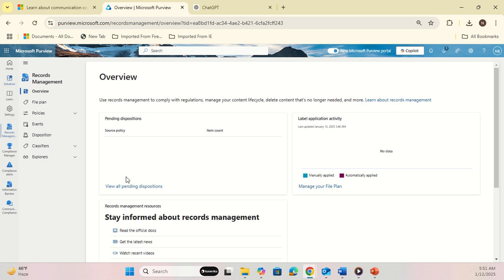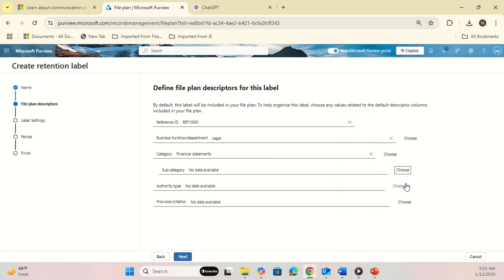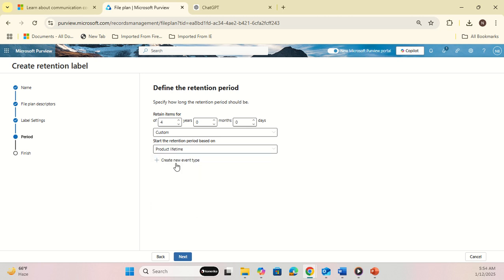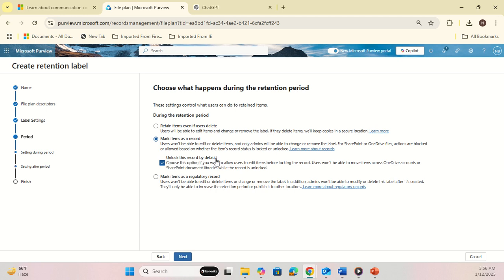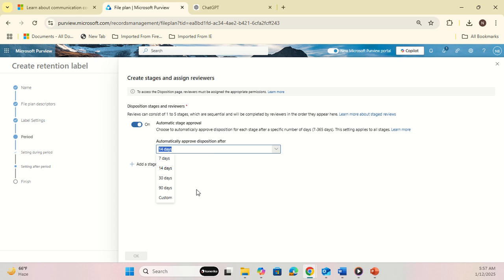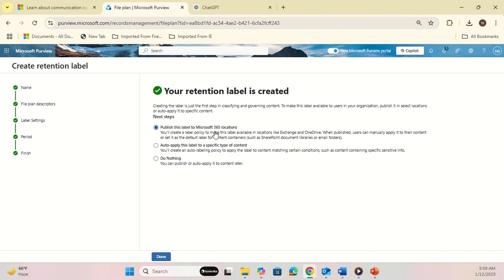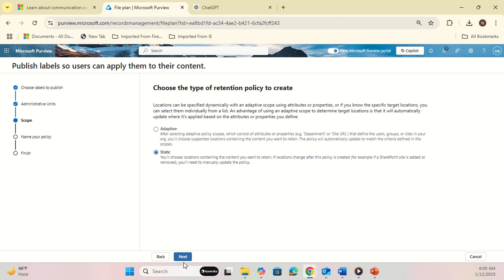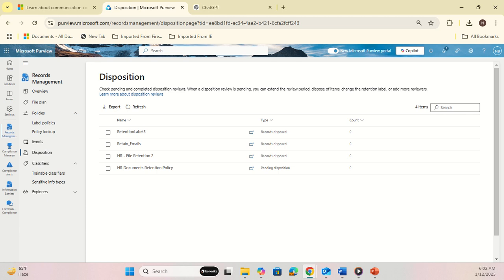3.3. Records Management in Microsoft Purview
Microsoft Purview, Records Management, Retention Policies